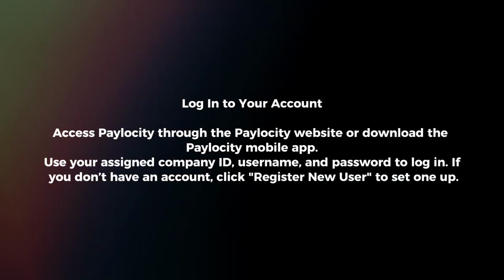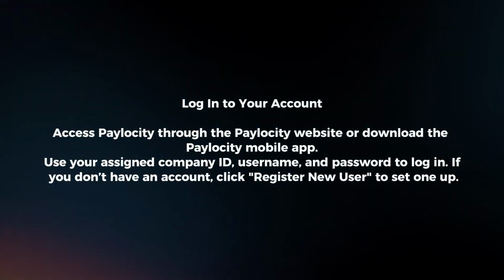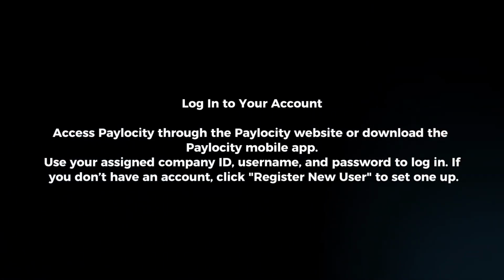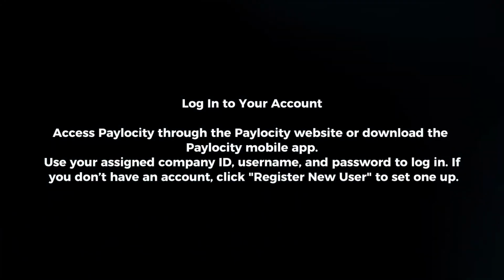How To Use Paylocity As An Employee (2025)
In this video I will explain How You Can Use Paylocity As An Employee In 2025.